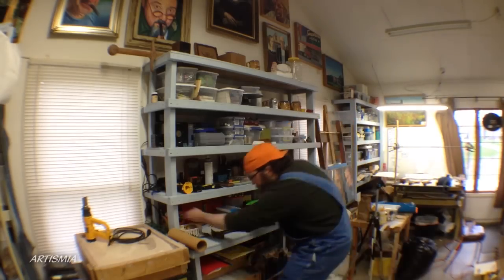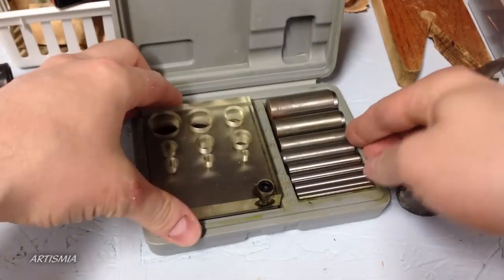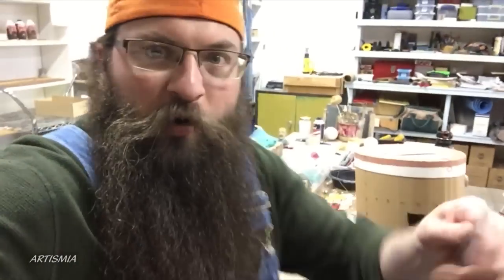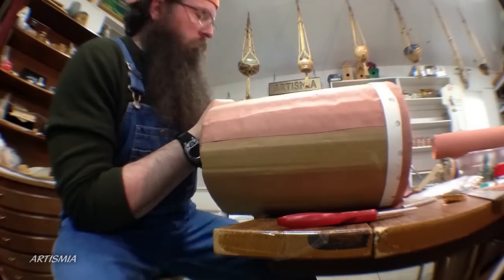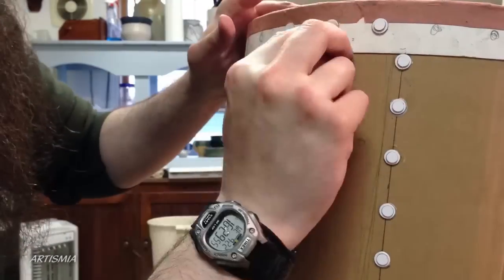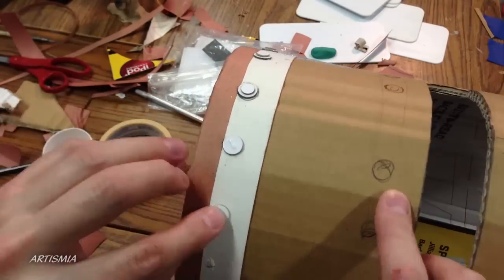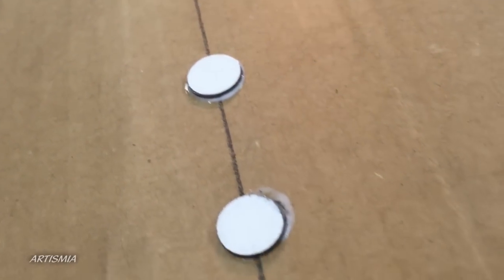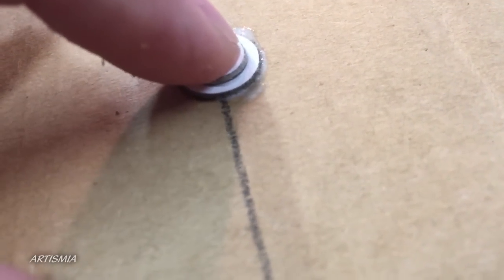How to make a Cardboard Knight HELMET PT.2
Continuation from yesterday, Constructing a "Knight's" Helmet, out of cardboard and illustration board.